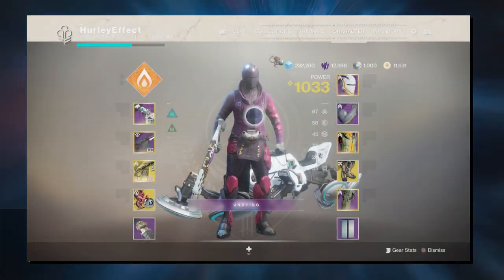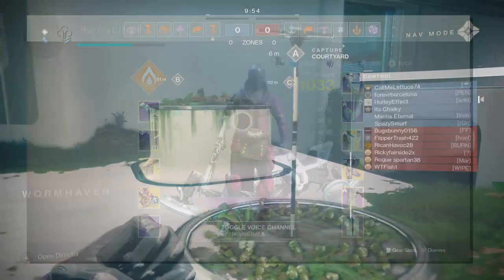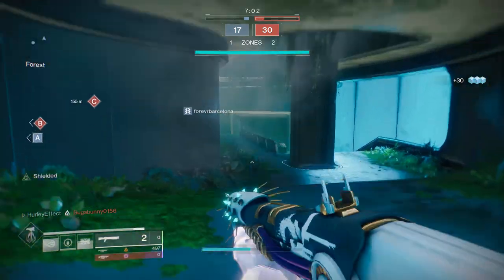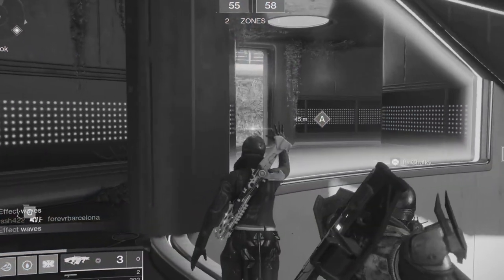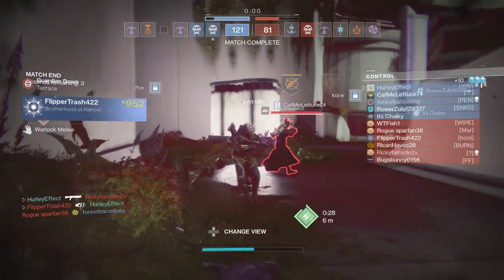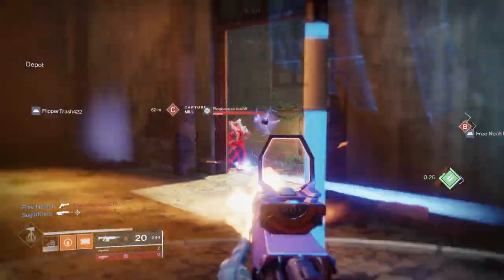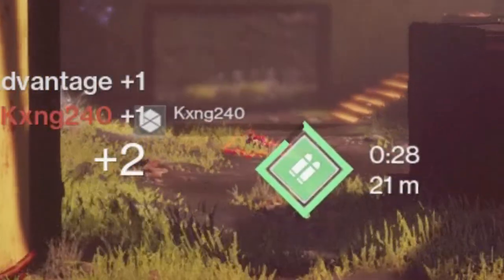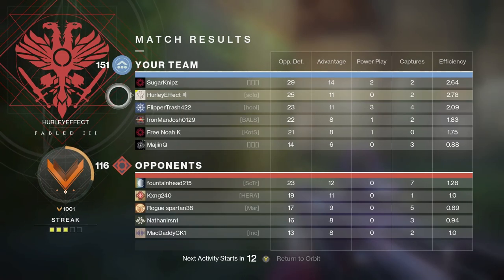Everything looked like a nail... | Season of the Auto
'Season of the Auto'--- which is essentially what the meta is for now--- takes a look at some of the other good auto rifles that are out there (basically, anything that's not a Suros or Hard Light) in one-off (or maybe two-off) games.

Taking a look at the curated Forge auto in this one, The Ringing Nail. I love Dragonfly (which makes this an automatic S Tier for me, haha), and Rampage is a bonus. While this is a 450, and therefore disqualified by most, it's another great option in PvE that turns out to be pretty good in PvP as well. Also had Dust Rock and The Colony in this one, with bottom tree hammers.

Thankfully, this was filmed the day BEFORE The Lie quest was fixed, so I had ZERO Felwinter's crews to worry about in this one! 🙏

Thank you very much for watching, be safe out there, and I hope you enjoy the video!